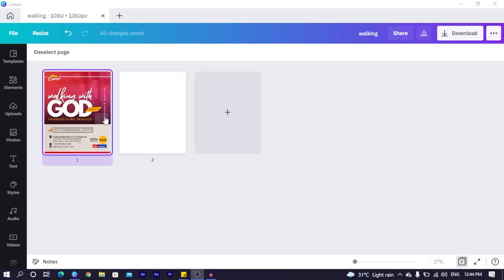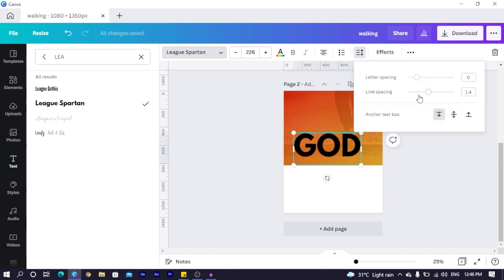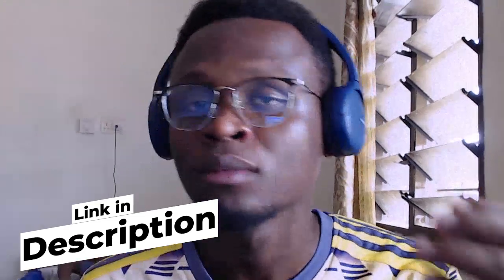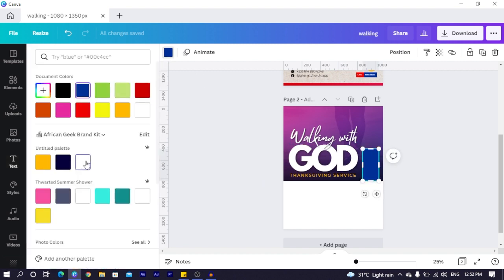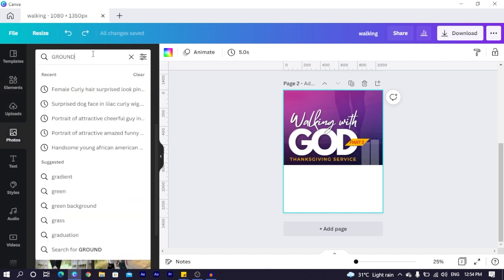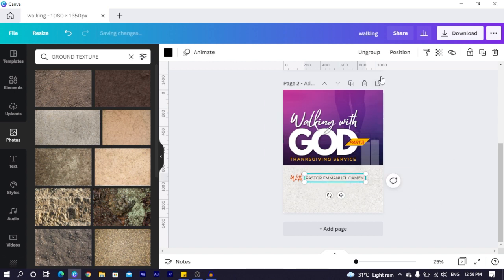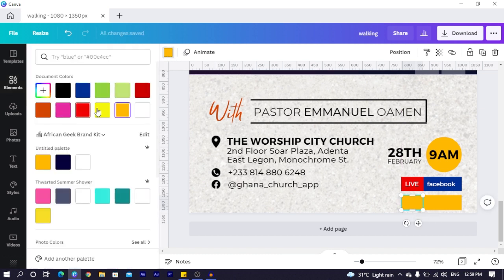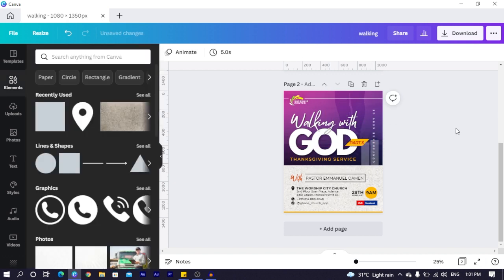How to Create a Beautiful Canva Flyer Using Gradients - African Geek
In today's canva tutorial, we will be learning how to create a canva flyer using gradients to spice up our design. This canva flyer is easy to create but has a professional touch to it.